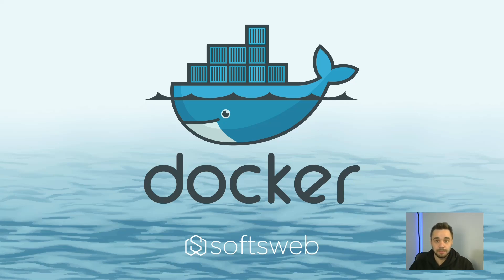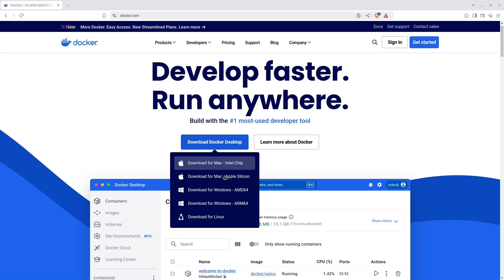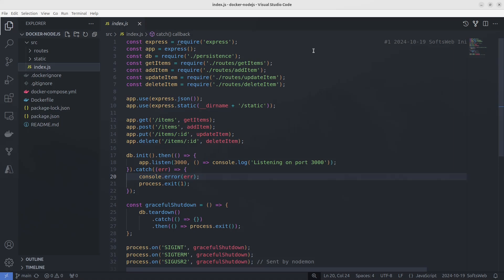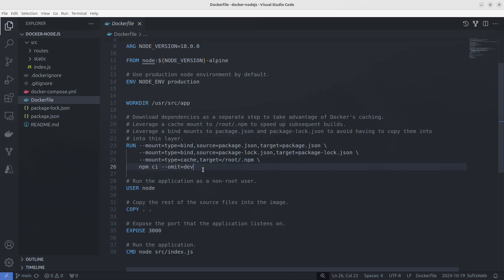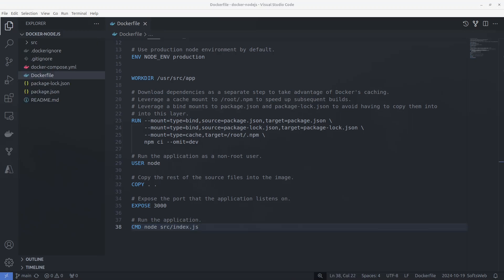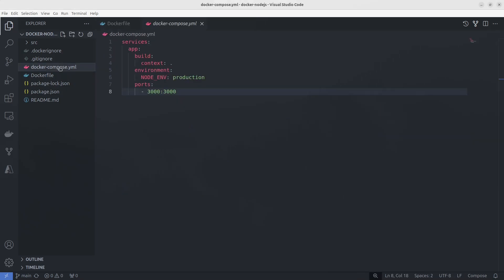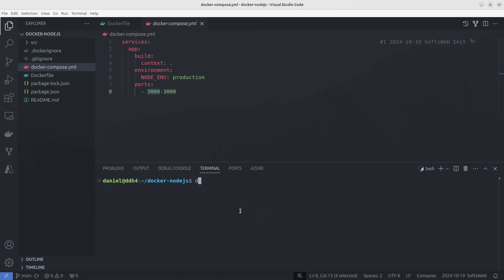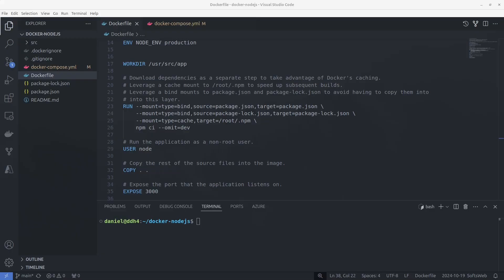How to Containerize an Application Using Docker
This tutorial is perfect for both developers and anyone looking to get started with DevOps. We’ll cover what Docker is, how to install it, and containerize your first application step by step.